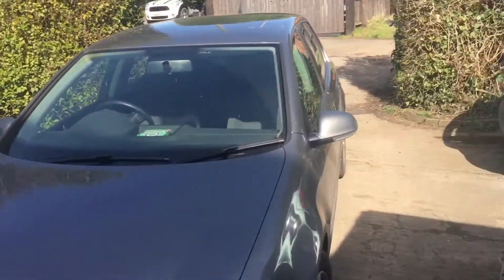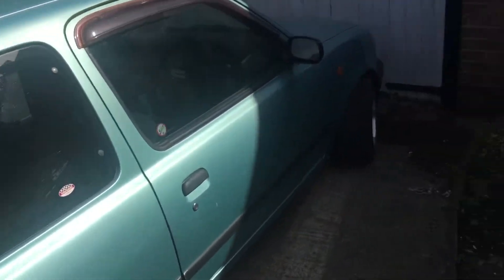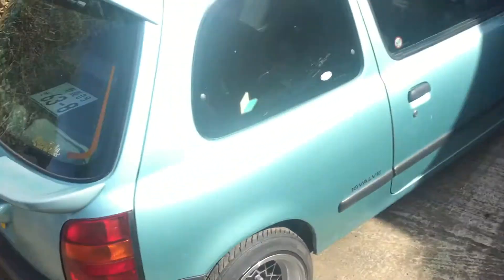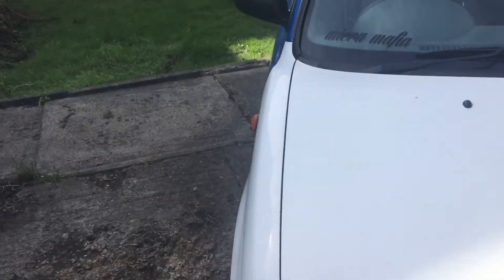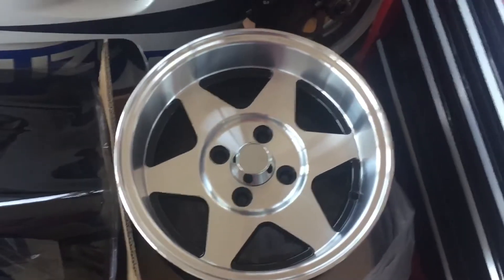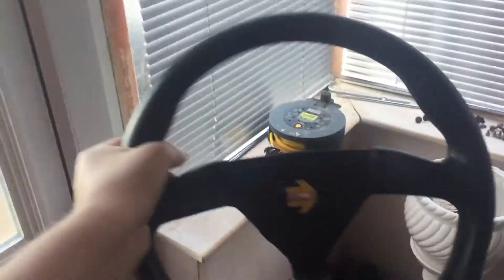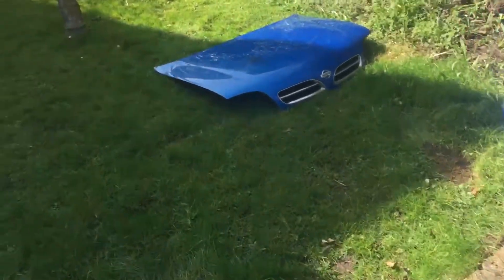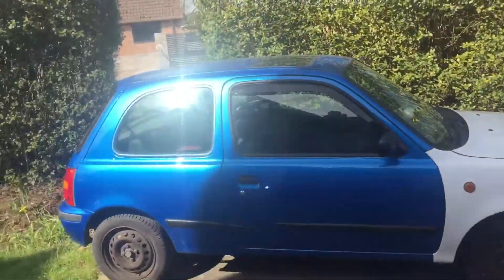MICRA UPDATE (BOTH)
(Website may be down, if so head over to our Facebook)
MEDIA:
INSTAGRAMS:

Instagram.com/MicraMafia
Instagram.com/RoodK11
Instagram.com/NewClearBomb